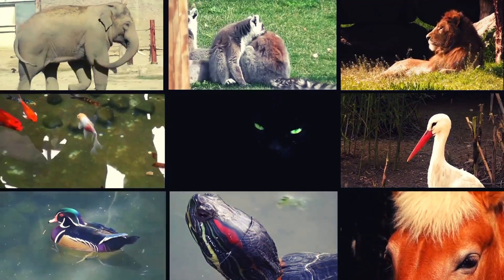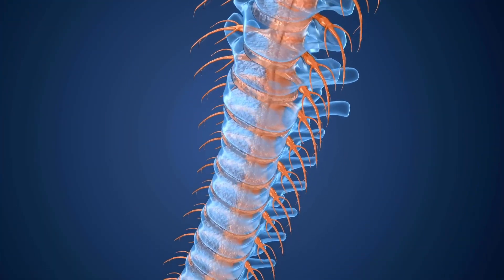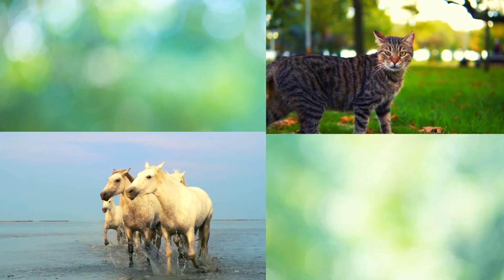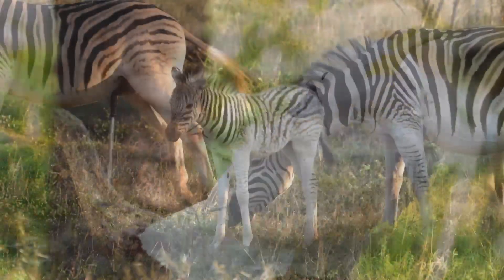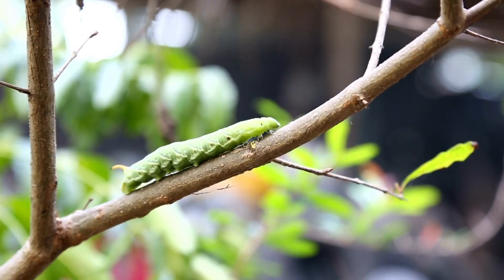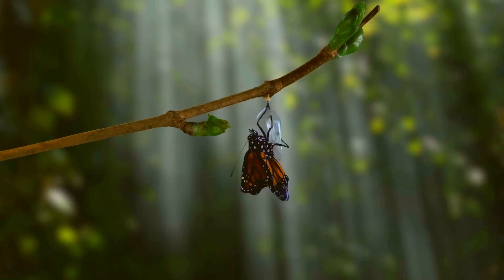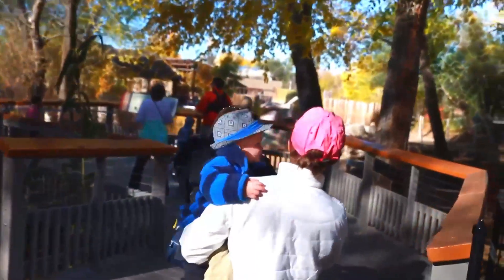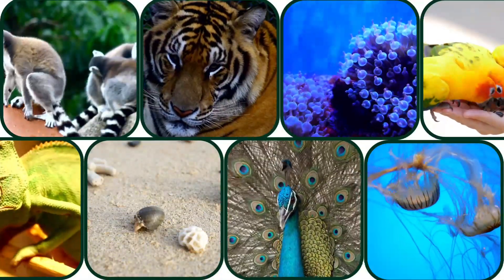🐟VERTEBRATES & 🦀INVERTEBRATES - The Animal Kingdom | SCIENCE FOR KIDS.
🐟🦭🐍🐸🦎🦁Vertebrates:
- Vertebrates are animals that have a backbone or spine. Think of the backbone as a strong support that helps the animal stand up and move.
- Examples of vertebrates include:
  - Mammals: Like dogs, cats, and humans!
  - Birds: Like eagles, sparrows, and penguins.
  - Fish: Like goldfish and sharks.
  - Reptiles: Like snakes, lizards, and turtles.
  - Amphibians: Like frogs and salamanders.
- Vertebrates usually have a more complex body structure and often have a nervous system that helps them move and react to their surroundings.

🪼🪱🍤🦀🐌Invertebrates:
- Invertebrates are animals that do not have a backbone. Instead, they have other structures to help support their bodies.
- Examples of invertebrates include:
  - Insects: Like butterflies, ants, and beetles.
  - Spiders: Like tarantulas and daddy longlegs.
  - Worms: Like earthworms and flatworms.
  - Mollusks: Like snails and octopuses.
  - Crustaceans: Like crabs and lobsters.
- Invertebrates make up a huge part of the animal kingdom and can be found in many different environments, from the ocean to your backyard!

So, in short, the big difference is that vertebrates have backbones, while invertebrates do not. Both groups are important for our planet and come in all shapes and sizes!